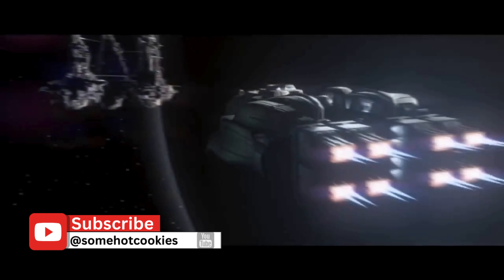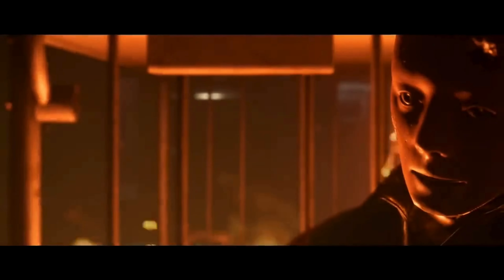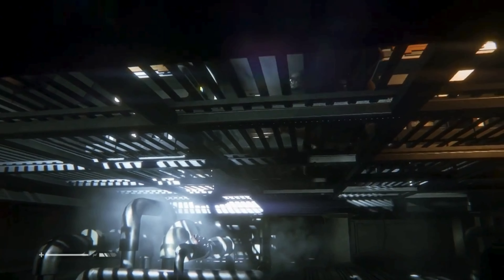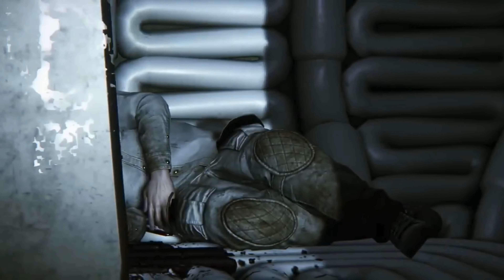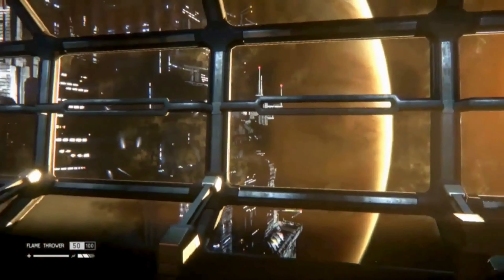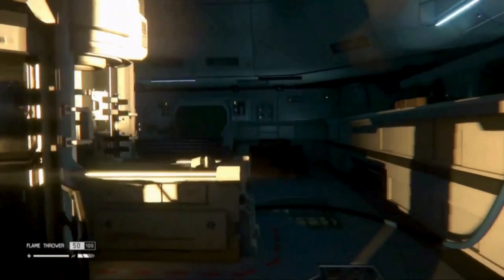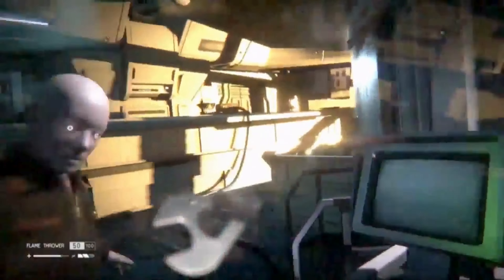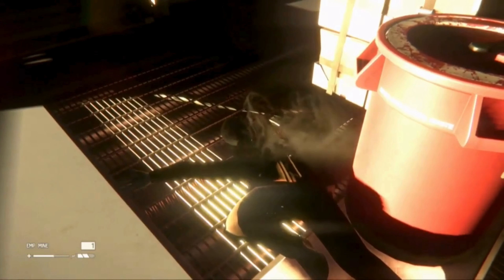Alien Isolation 2 - The Top 3 Things Alien Isolation 2 NEEDS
Today we are covering Alien Isolations sequel and my personal wishlist of what I think should be included/considered/added into Alien Isolation 2! In this I talk about a varying enemy type whether it be mutation, evolution, or something else entirely. A way to use ship or station features to change gameplay. We then also touch on improving Alien Isolations A.I. as much as possible, while adding some more hunting mechanics for the Alien itself! That concludes the top 3 things I think alien isolation 2 needs, but then I even go ahead and throw in two honorable mentions or additional personal things I would like to see in the game, but wouldn't be too bad if they weren't included! In this I state I think a planet setting would be great, as well as a co op mode for the game as well, apart from just the challenge modes the first one had!

Are you excited for Alien Isolation's sequel? Do you think there will be a lot of changes between the first and second game? When do you think this game will come out?!

0:00 - 0:24 Intro
0:25 - 0:49 Spoiler Warning/Hype
0:50 - 3:50 Point 1
3:51 - 5:26 Point 2
5:27 - 6:45 Point 3
6:46 - 8:14 Honorable Mentions
8:15 - 9:27 Outro

TIP DIRECTLY THROUGH HERE!

IMPORTANT: All videos, images, and sounds used in tandem with the rest of my content for my videos and thumbnails are property of their rightful owners and are protected under "Fair use"